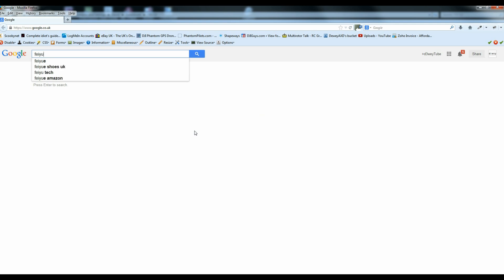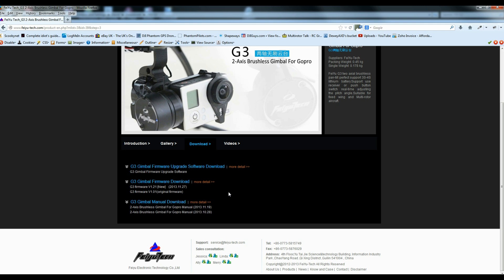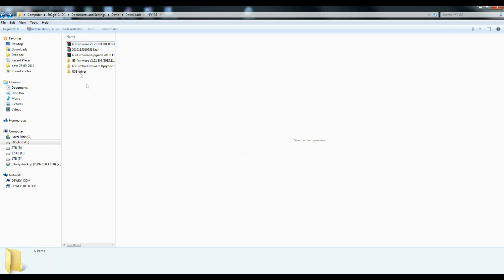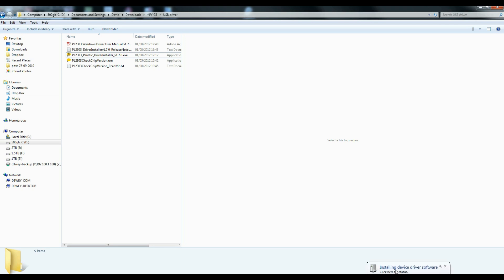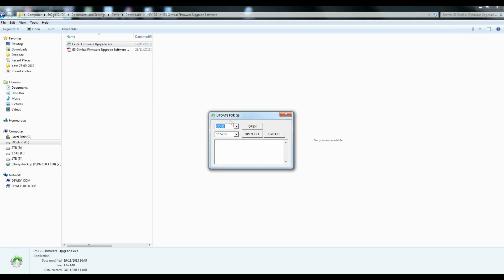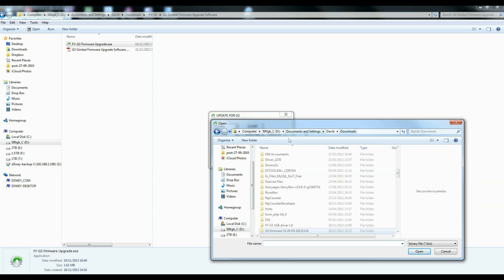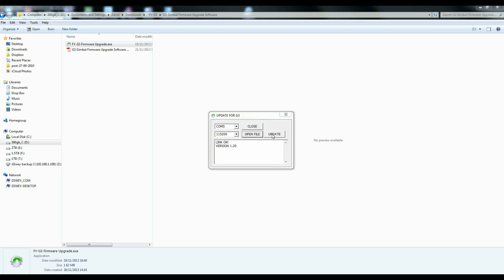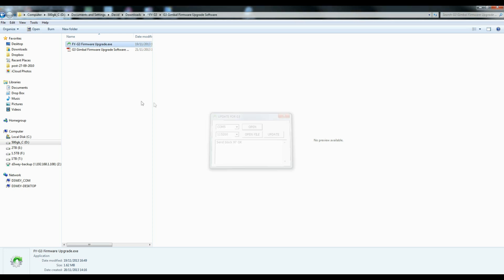How to Update Feiyu-Tech G3 (FY G3) 2 Axis Gimbal Firmware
Video tutorial of how to update the Feiyu Tech firmware on the G3 Gimbal.

At the time of puplishing these links worked worked. For the latest please go to the Feiyutech

** below is actually a better link to the manufacture of the cable software who update it more regularly it seems (v1.9 works fine):